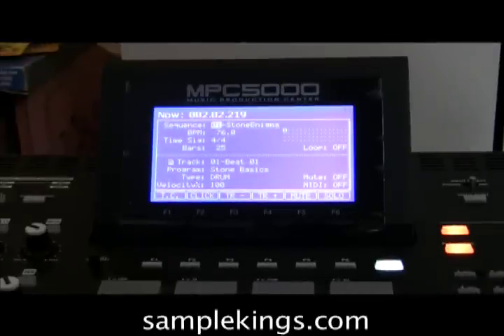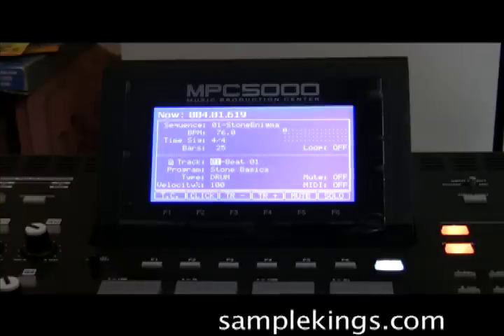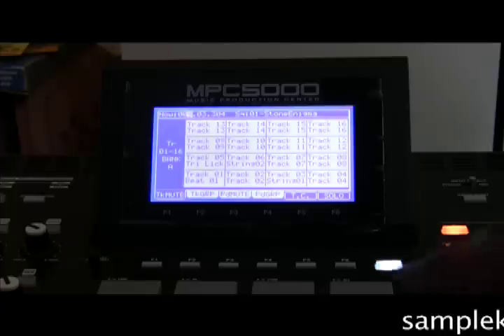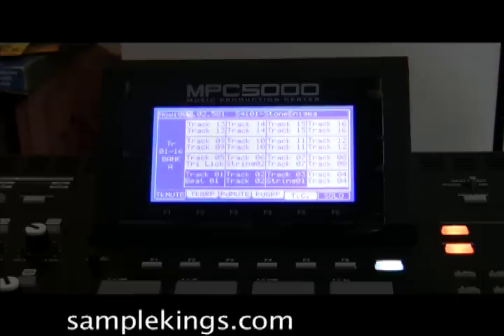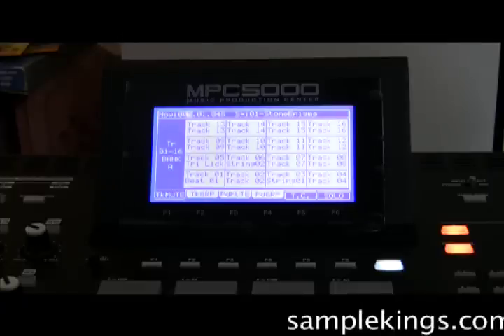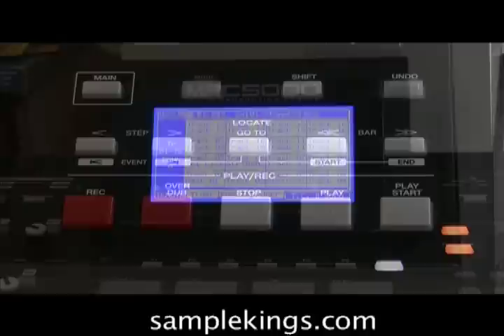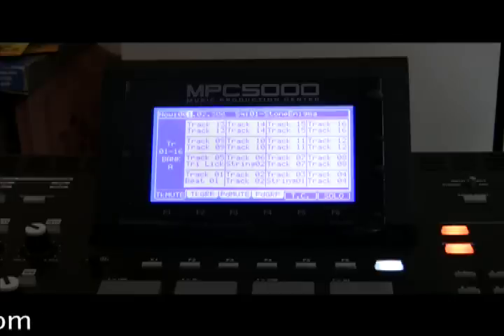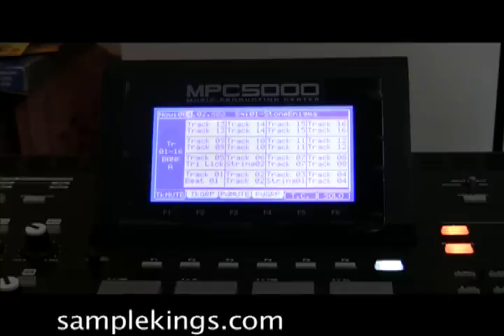mpc5000_Track_Mute Part 1